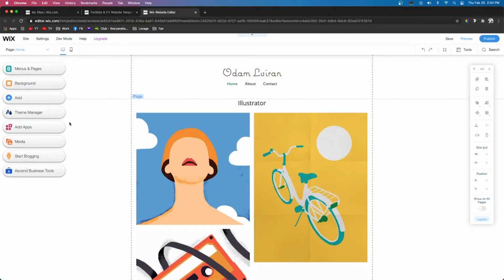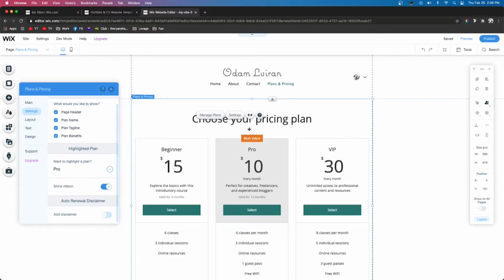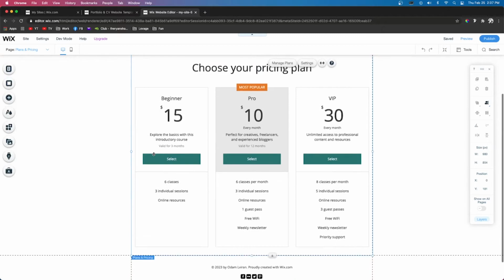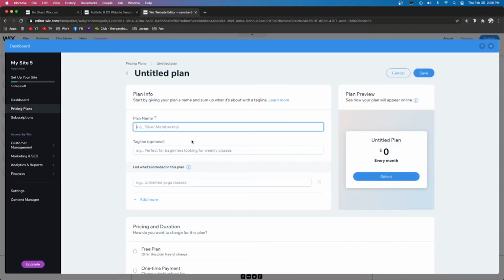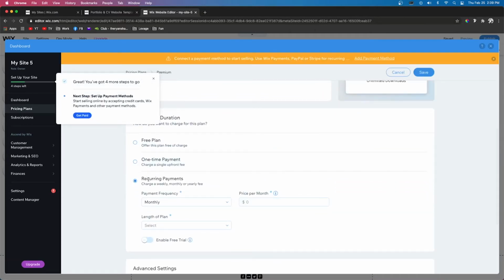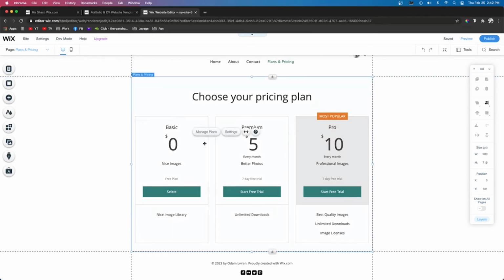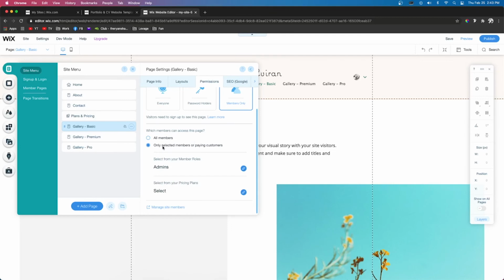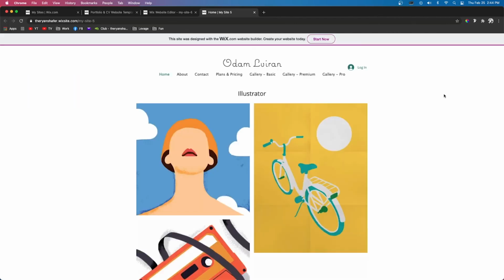How to Make a Subscription Website in Wix | WIX FIX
Learn how to make a subscription website in Wix. Subscription websites allow users to select a plan to get access to something on your site.